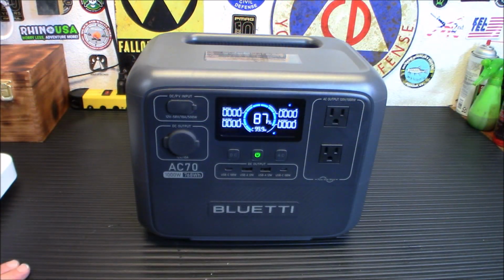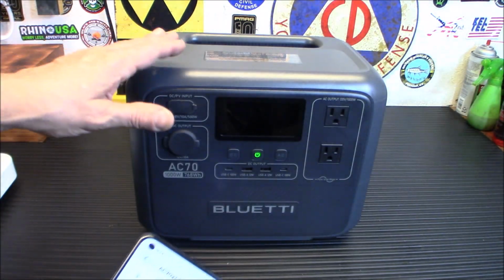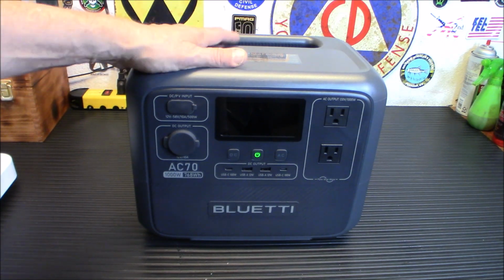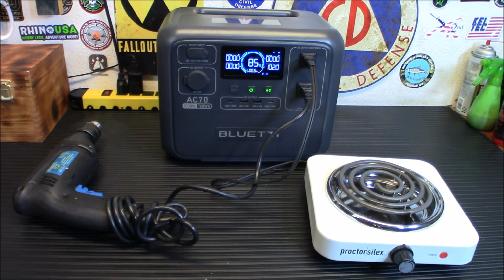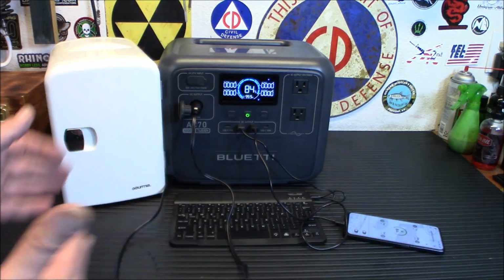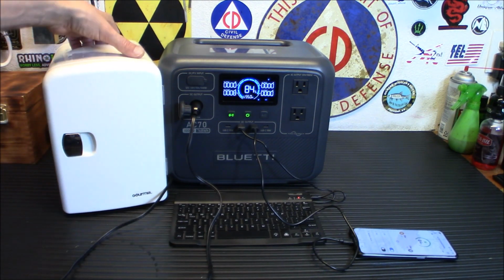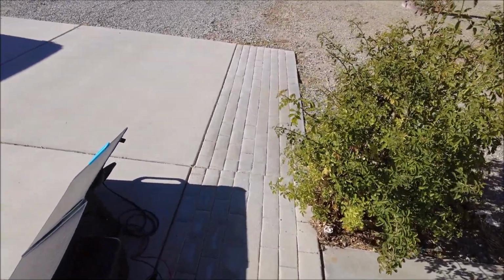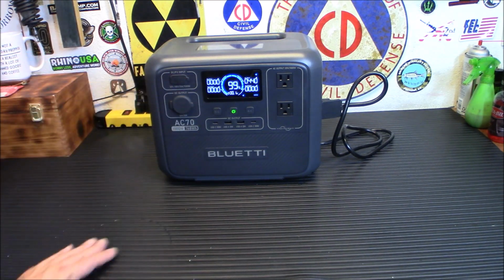BLUETTI AC70 Power Station, 1000 Watt LiFePO4 Powerful Backup Power!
Early Black Friday Sales Up to $2000 Off From Nov 10th to Nov 17th